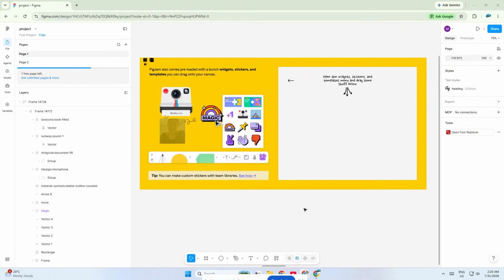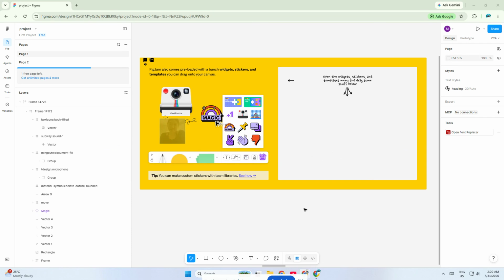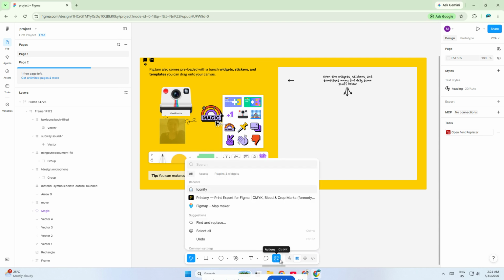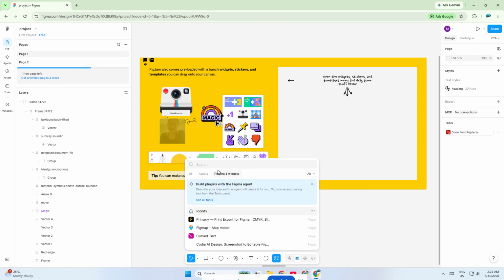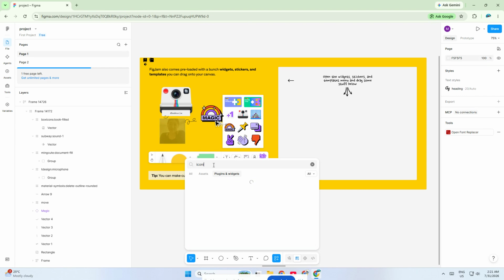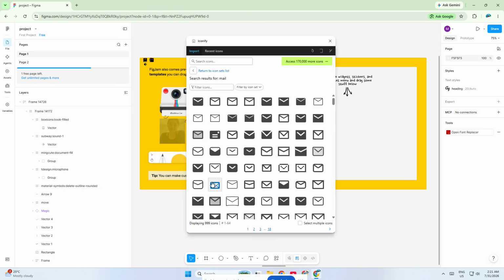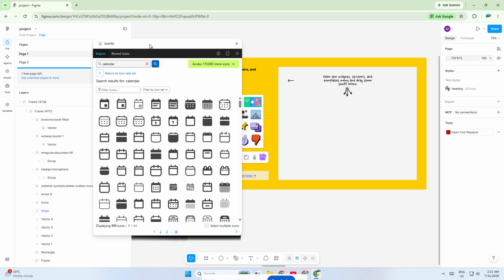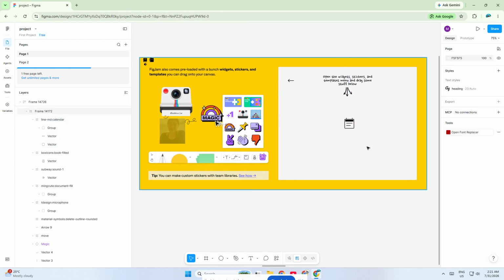How To Create A Calendar Icon In Figma (Quick Guide)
Learn how to create a calendar icon in Figma using the Iconify plugin in just a few simple steps. This quick tutorial shows you how to search, choose, and place a calendar icon directly into your design.

🕚Timestamps:
0:00 Intro
0:18 Open Actions Menu
0:33 Go To Plugins And Widgets
0:48 Search And Run Iconify
1:05 Search For Calendar Icons
1:22 Drag And Drop The Icon
1:35 Outro

✍️What You'll Learn In This Video:
• How To Access Plugins And Widgets
• How To Search And Run Iconify
• How To Find Calendar Icons In Figma
• How To Quickly Add Icons Without Drawing Them Manually

💡Pro Tips:
• Use Iconify to keep your icon style consistent across your whole project.
• Try different calendar icon variants until you find the best match for your layout.
• Resize and recolor the icon so it matches your design system.
• Save time by using plugins instead of building icons from scratch.